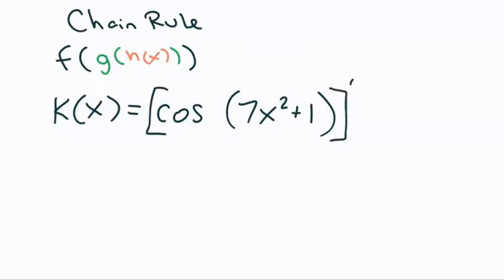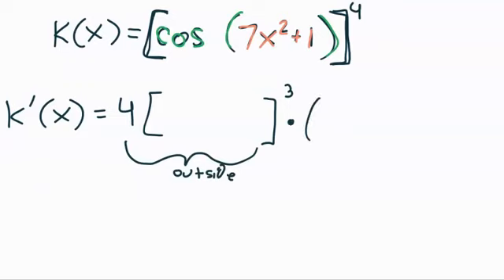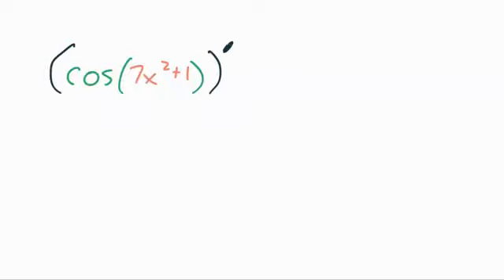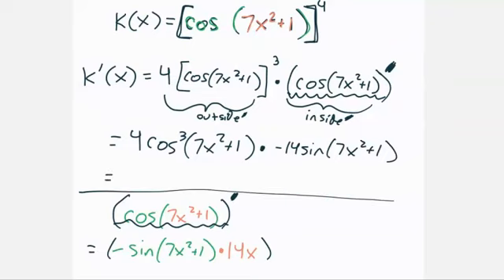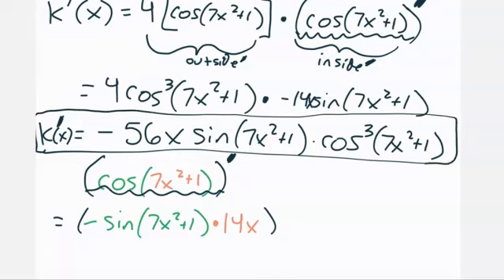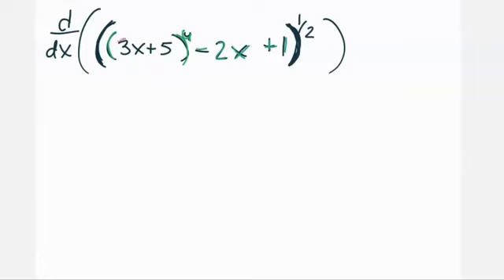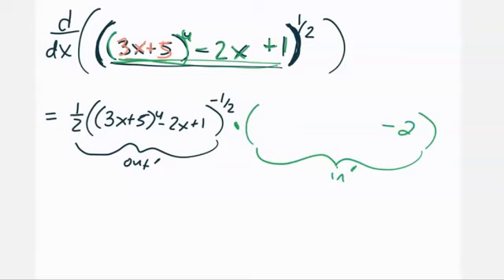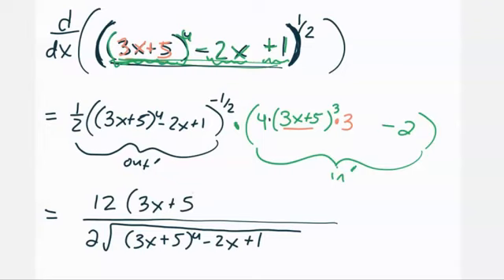Derivatives - Chain Rule Composition of Three Functions